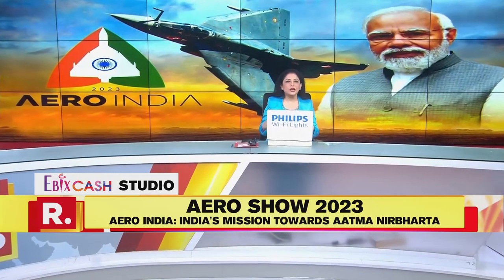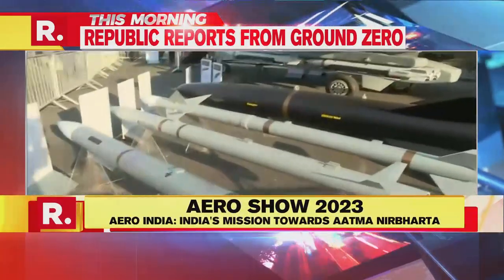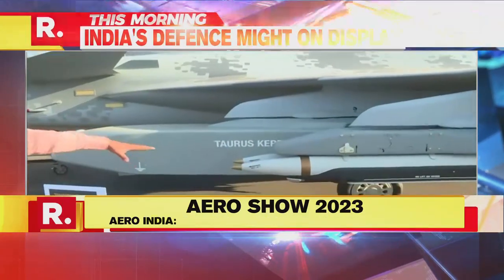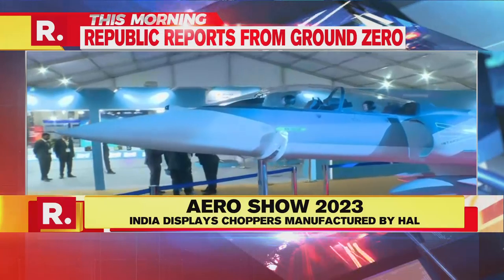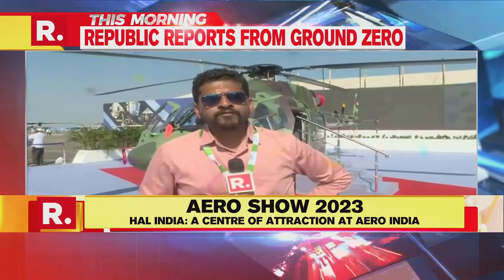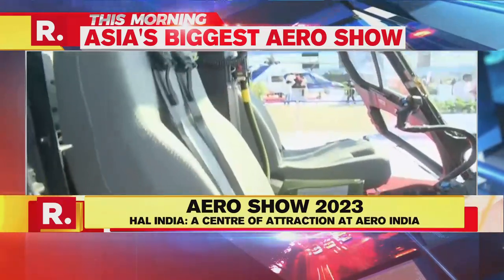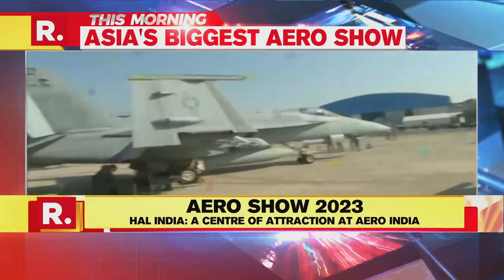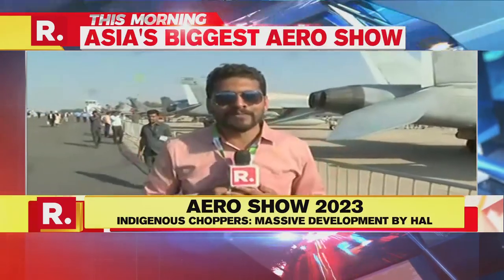Aero India 2023: Indigenous Choppers Displayed At Asia’s Largest Aero Show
Republic TV is India's no.1 English news channel since its launch. It is your one-stop destination for all the live news updates from India and around the world. Republic TV makes news accessible for you at your convenience, at all times and across devices. At Republic we keep you updated with up-to-the-minute news on politics, sports, entertainment, lifestyle, gadgets and much more.